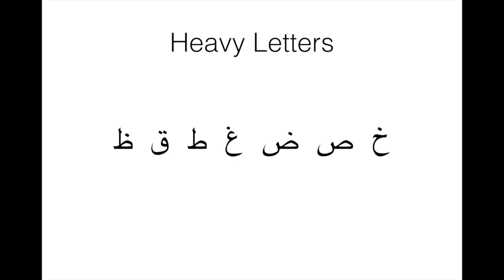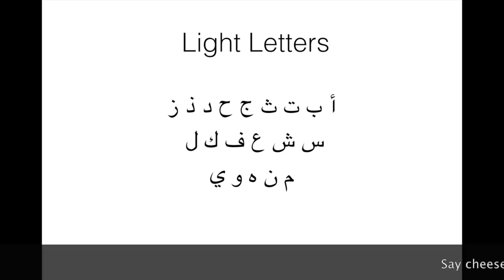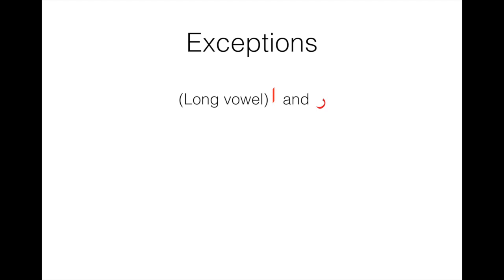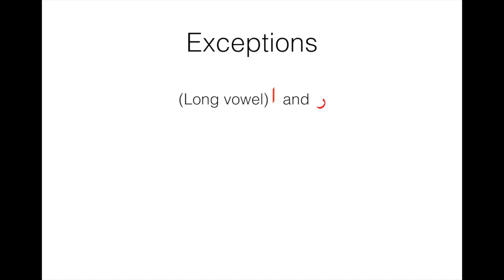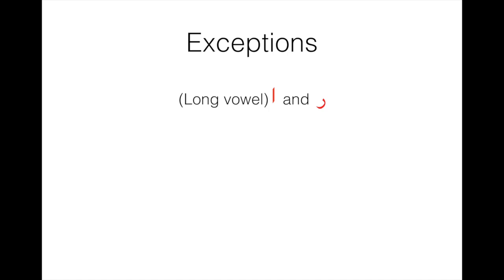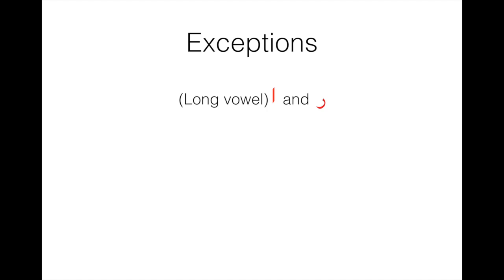Heavy VS Light Challenge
Do you know which letters are heavy and which are light? Join the challenge and find out!